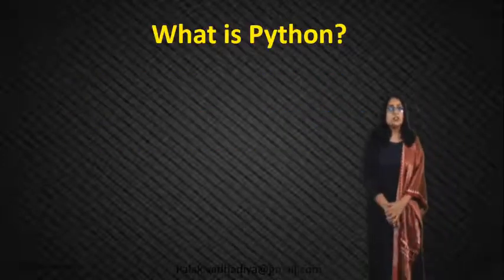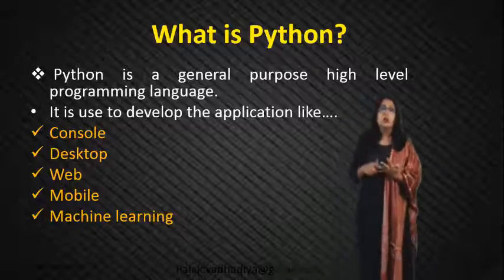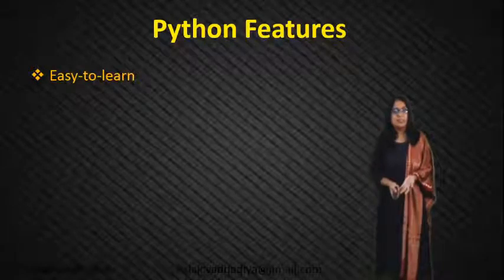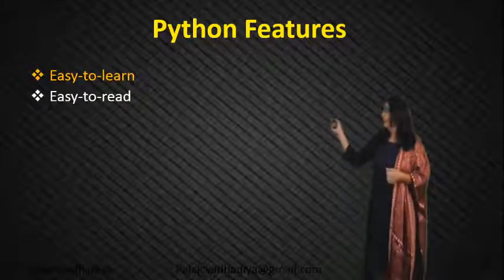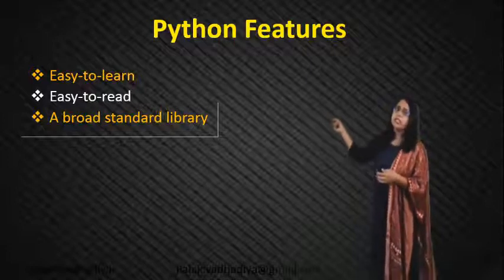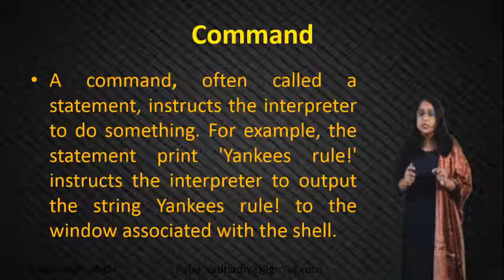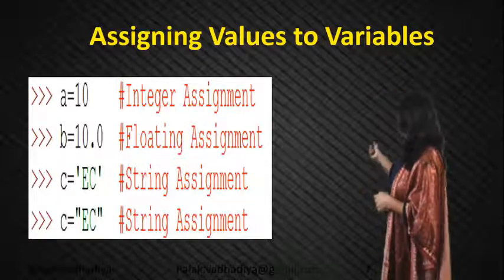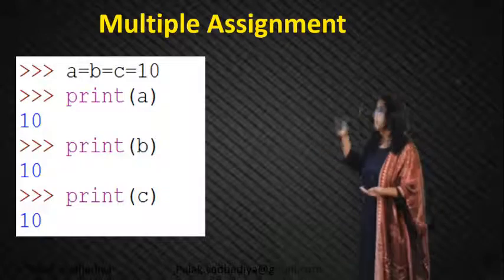SESSION 01 PP INTRODUCTION AND WORKING WITH PYTHON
Python Introduction and Data Types
Assignment
1.Which statement is correct?
A. List is immutable && Tuple is mutable
B. List is mutable && Tuple is immutable
C. Both are Mutable.
D. Both are Immutable
2.Suppose a list with name arr, contains 5 elements. You can get the 2nd element from the list using:
A. arr[-2]
B. arr[2]
C. arr[-1]
D. arr[1]
3.How to get last element of list in python? Suppose we have list with name arr, contains 5 elements.
A. arr[0]
B. arr[5]
C. arr[last]
D. arr[-1]
4.Suppose a tuple arr contains 10 elements. How can you set the 5th element of the tuple to 'Hello'?
A. arr[4] = 'Hello'
B. arr(4) = 'Hello'
C. arr[5] = 'Hello'
D. Elements of tuple cannot be changed
5.What type of data is: arr = [(1,1),(2,2),(3,3)]?
A. Array of tuples
B. Tuples of lists
C. List of tuples
D. Invalid type
6.Which one of the following is mutable data type?
A. set
B. int
C. str
D. tupl
7.Which one of the following is immutable data type?
A. list
B. set
C. tuple
D. dict